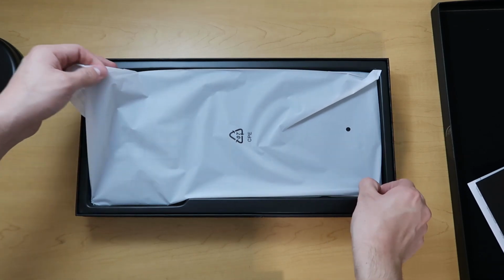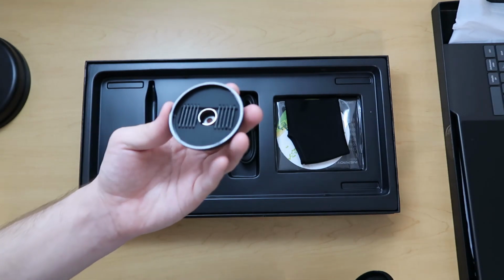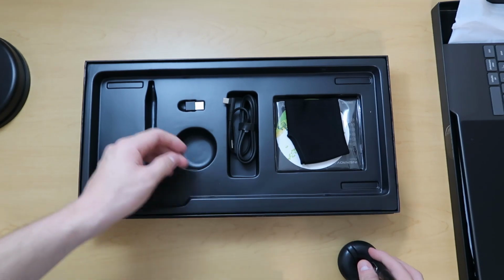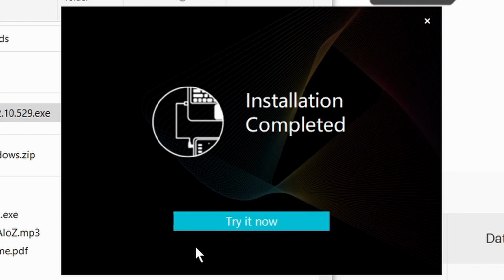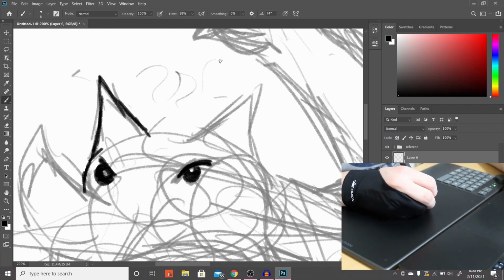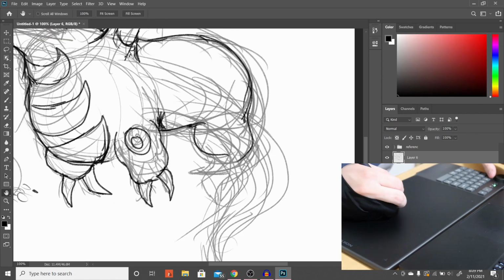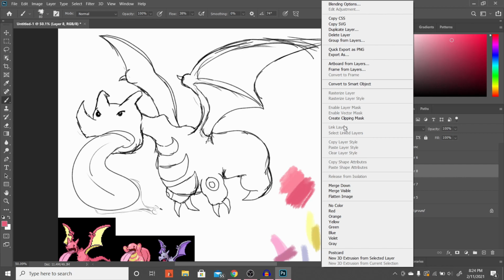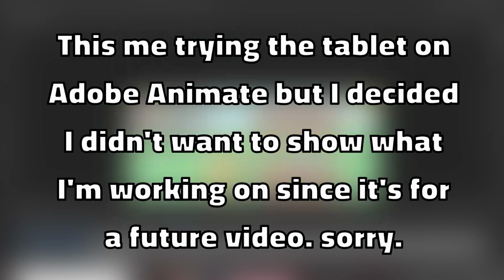Huion Keydial Tablet Review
Yo, I reviewed a tablet Links the music, the tablet, and everything else is deeper into the description. Yes, I was really lazy making the thumbnail. So... Yeah...

Software:
OBS
Adobe Photoshop
Adobe Animate
Davinci Resolve
Audacity
My Mind

Hardware:
ASUS ROG ZEPHYRUS
Zingyou mic (w/ cheap mic cable)
Focusrite Scarlett Solo 3rd Gen
My hands

Writing the description is literally the only part I hate about uploading videos, that and the occasional crash when exporting.